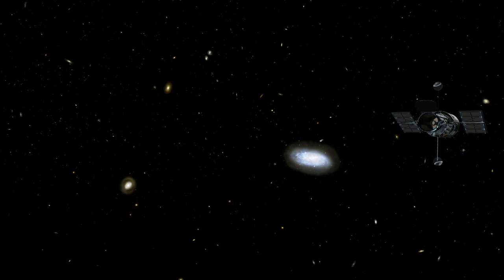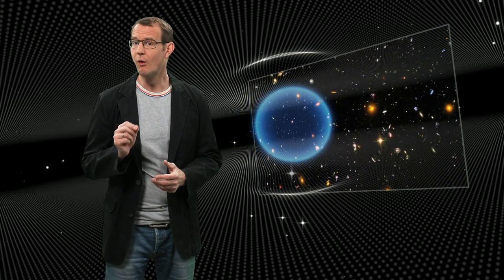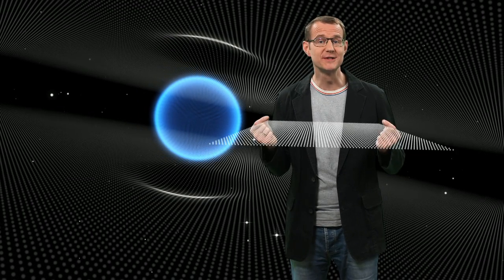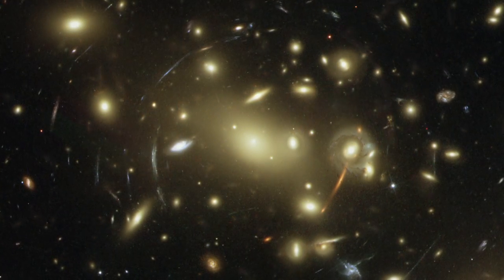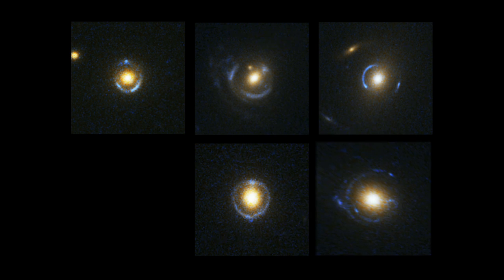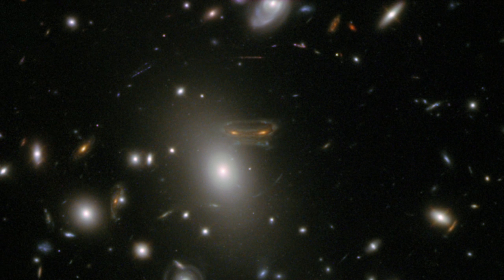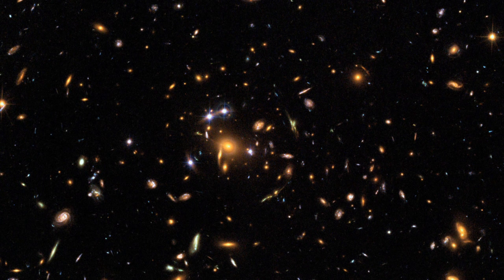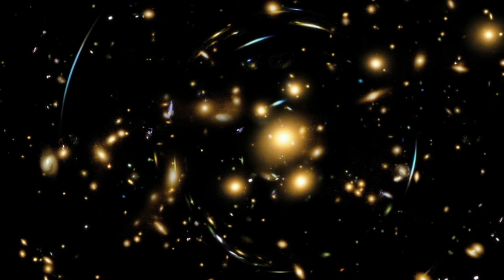Einstein's Rings and the Fabric of Space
This video is adapted from an intriguing episode of Hubblecast. nature's telescopes. It explores a phenomenon called gravitational lensing. The gravitational force of a galaxy, full of stars, gas, dark matter, and dust, is so enormous that it affects the region it sits in and distorts the very fabric of the surrounding space.

It isn't only galaxies that do this. Any object that has mass distorts the space around it with its gravity, from large galaxy clusters down to individual stars. In space, light travels invariably along straight lines. But what is a straight line? Well, it is the shortest distance between two points. But in a curved space, the shortest distance between two points may not look particularly straight to us.

Now what that means is that when light passes very near by a massive object that curves the space around it, the light ray is bent. As a result, this massive object, or rather the curved space around it produced by its gravity, acts like a lens; a gravitational lens that deflects light into our telescopes that would have otherwise never made it there.

This deflection means that distant and faint objects can suddenly be seen peeking from around the edge of a nearer "lens" — although they may look quite different than expected.

We see distant galaxies that have been "lensed" as arcs on the sky around their lenses. For example, the arc around this galaxy cluster is not a photographic error, but a second more distant galaxy -- deformed, but visible.